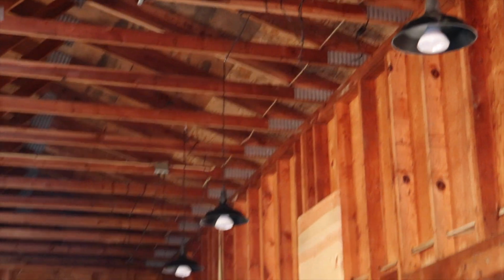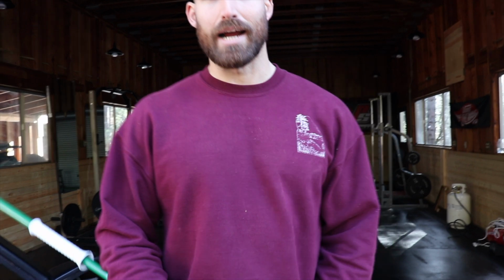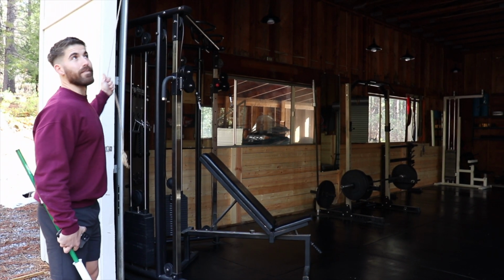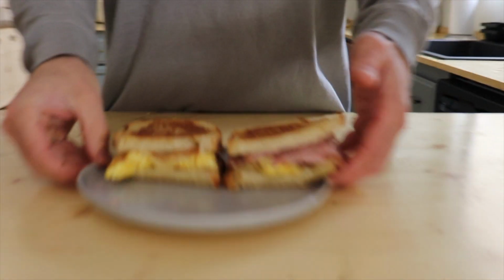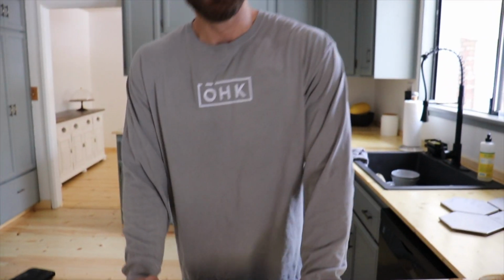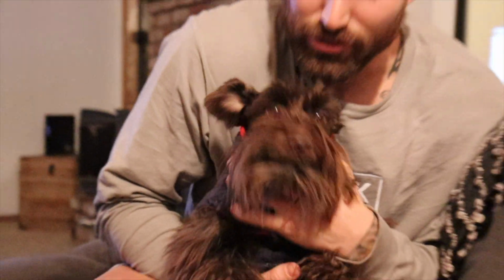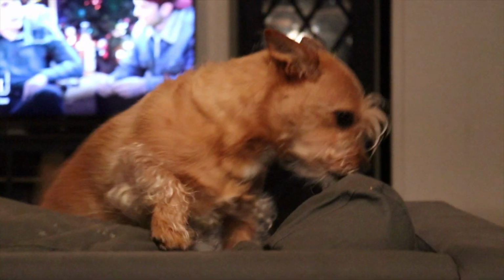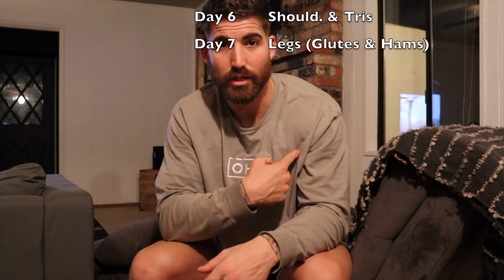February Q and A "Moons over my Hammie" and my current workout split!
Another Q and A, this time with a little more in depth conversations!